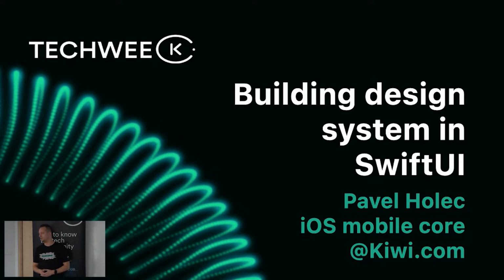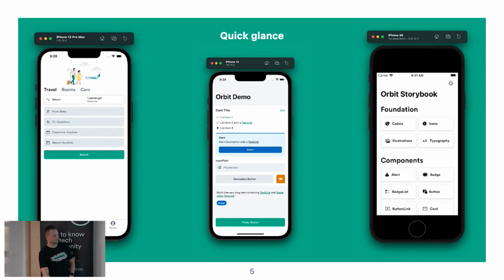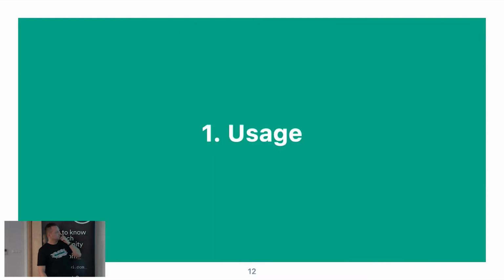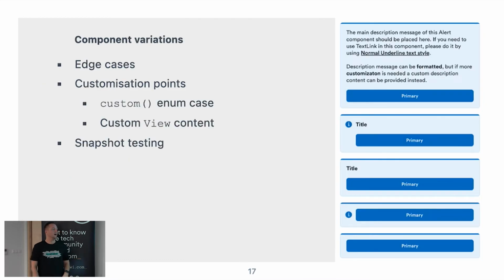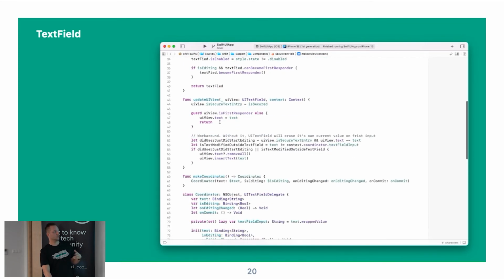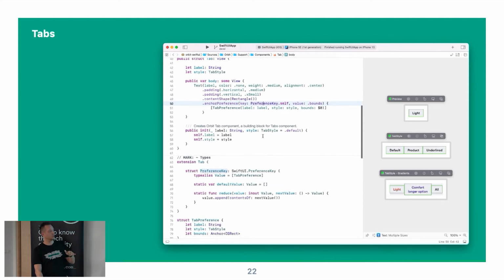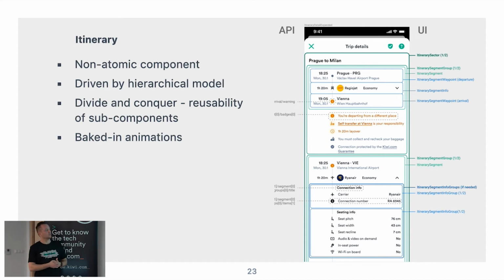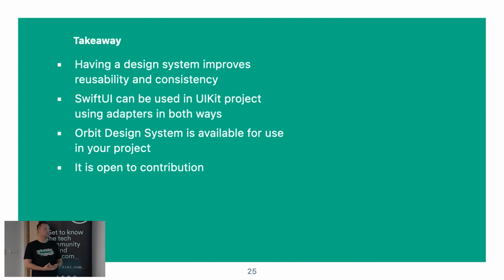Building design system in SwiftUI – Pavel Holec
Pavel Holec from Kiwi.com shares the pitfalls and lessons learned from implementing the Kiwi.com Orbit design language in SwiftUI.